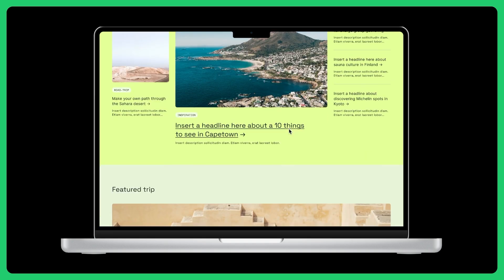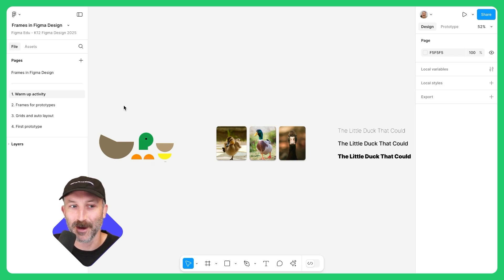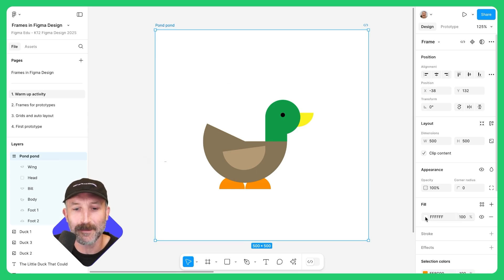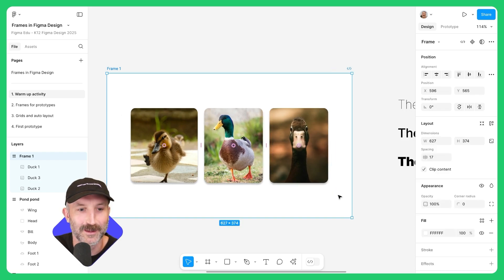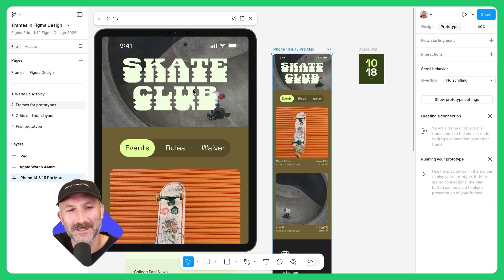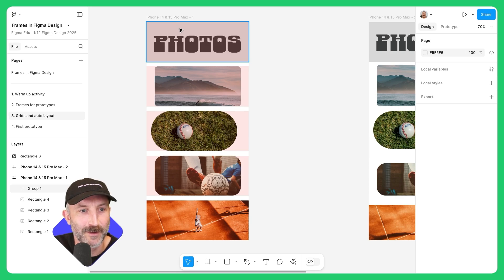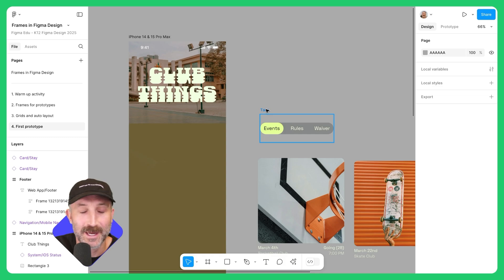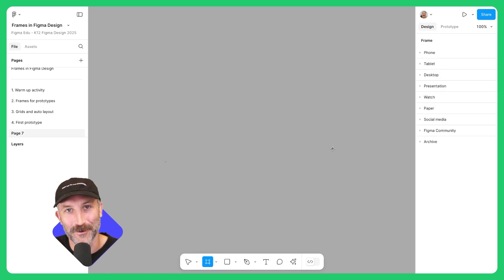Figma Design for K-12: Using frames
In this tutorial, you'll discover what frames are in Figma Design and how they can help you design faster, more efficiently, and with greater accuracy. Learn key concepts like layout grids, layers, prototype view, and more to take your design skills to the next level.

0:00 Intro
0:44 Figma Design layout
1:37 Warm up
6:50 Prototypes
8:24 Grids and auto layout
10:32 First prototype